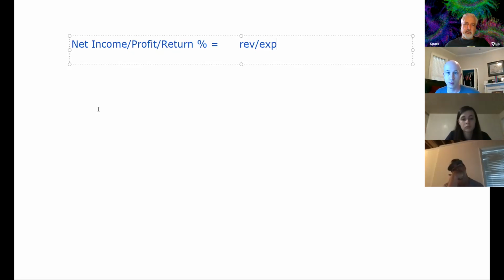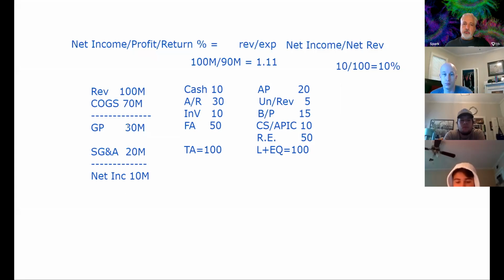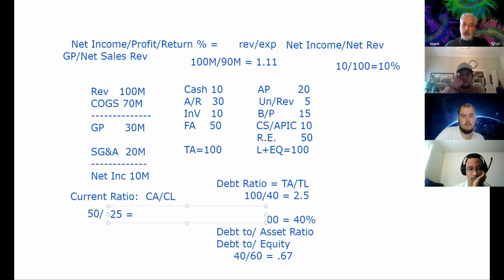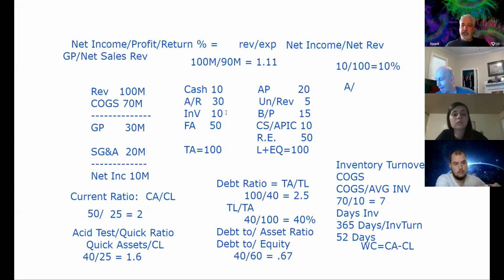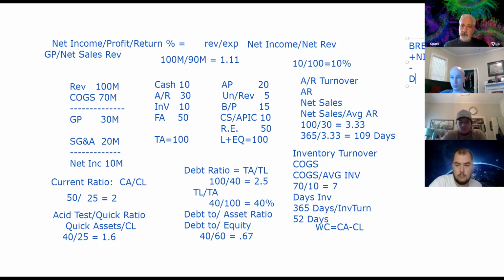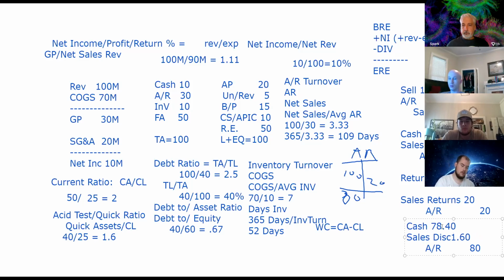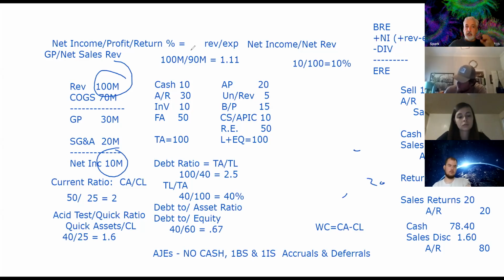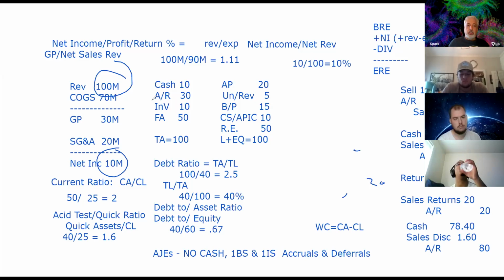ACTG 201 Exam Review Chaps 1-4